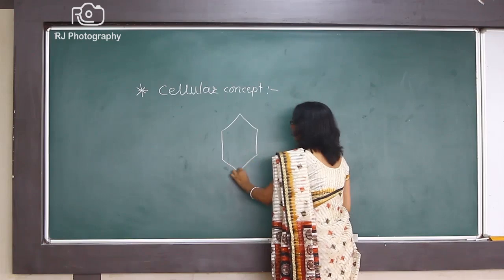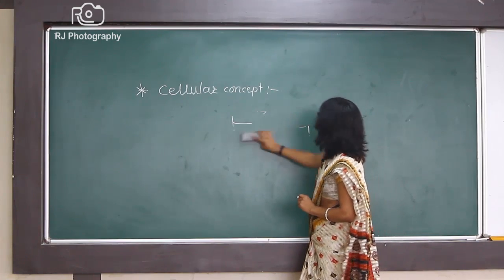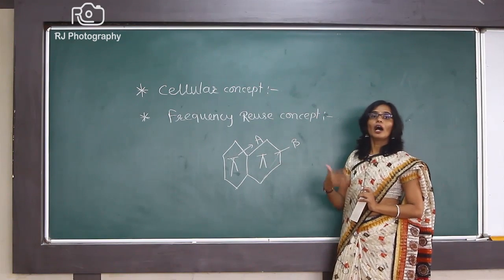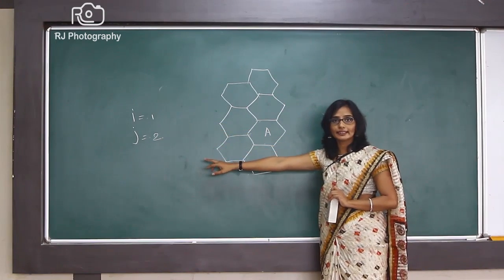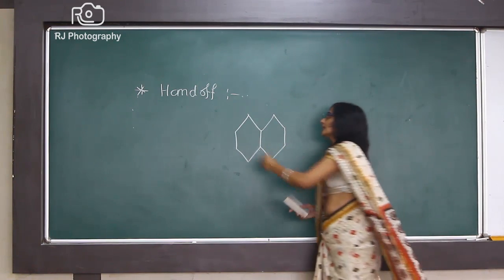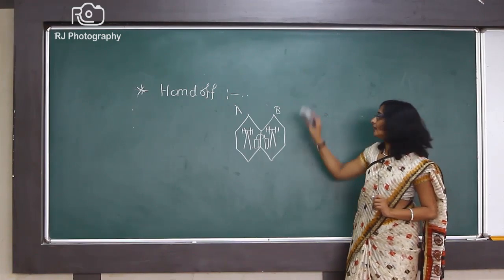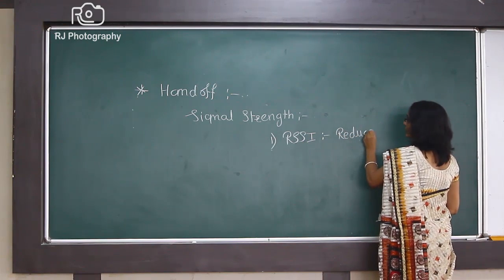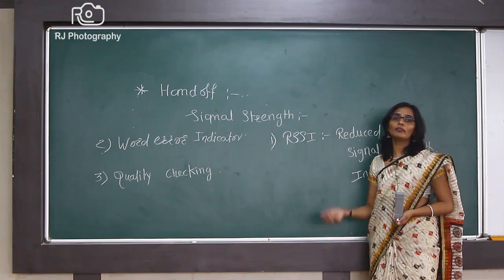Mobile Communication | Electronics & Telecommunication | BE | Roshan Solse | RJ Photography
Roshan Solse